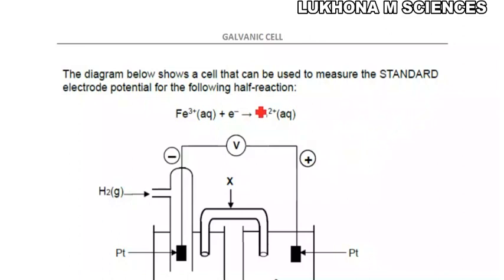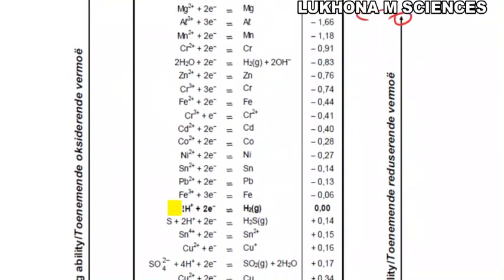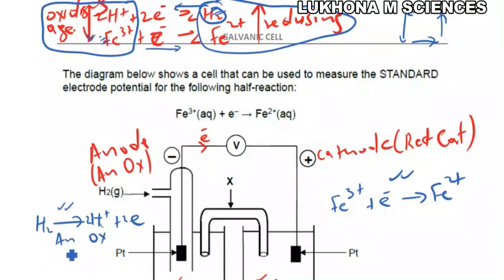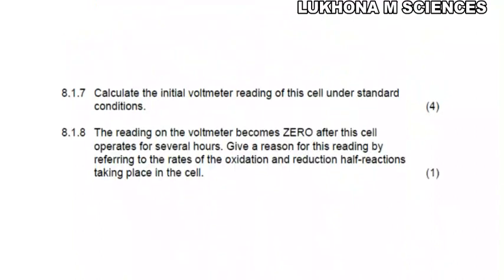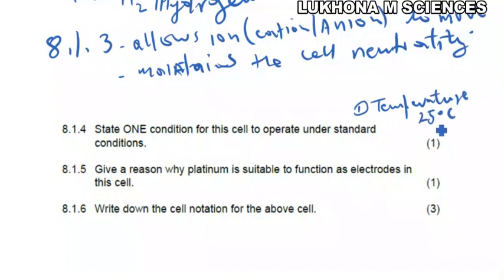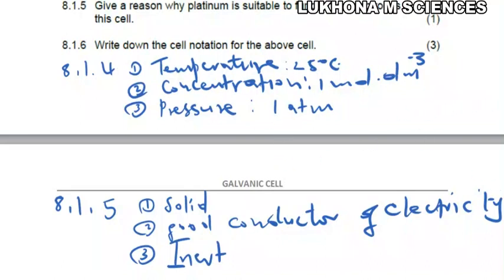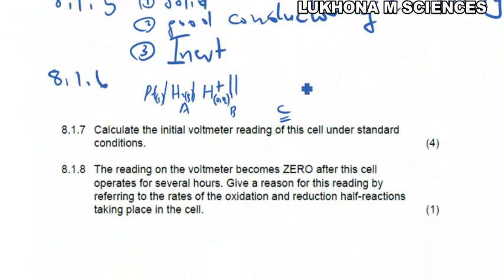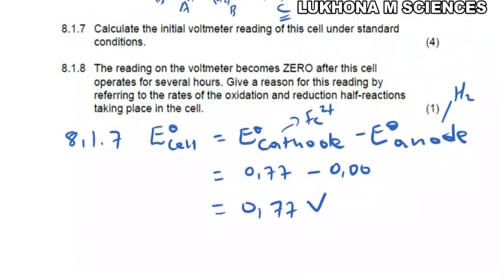Grade 12 | GALVANIC CELL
TRIAL QUESTIONS 2023 Newton's laws